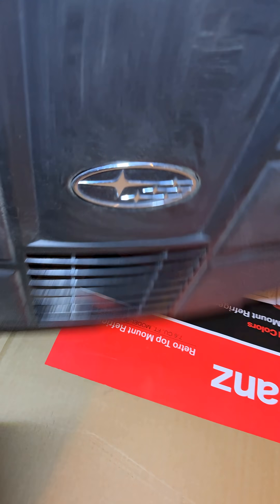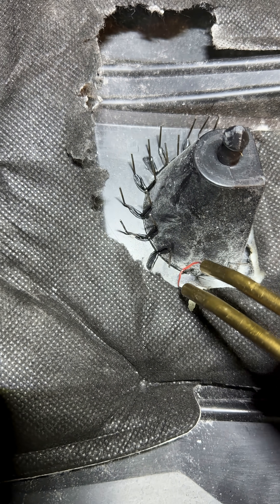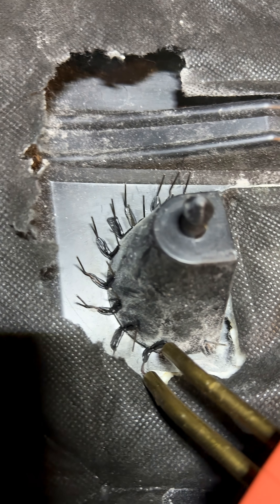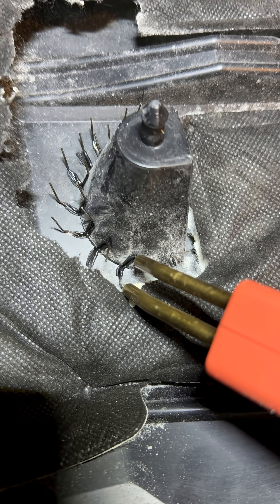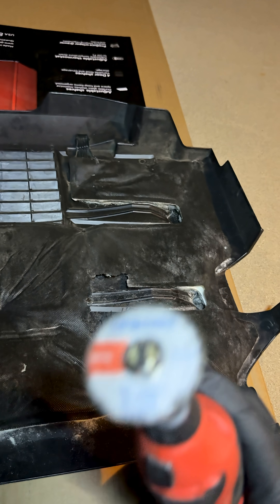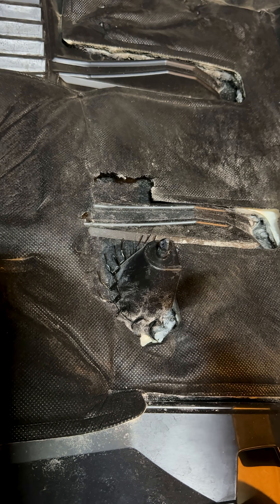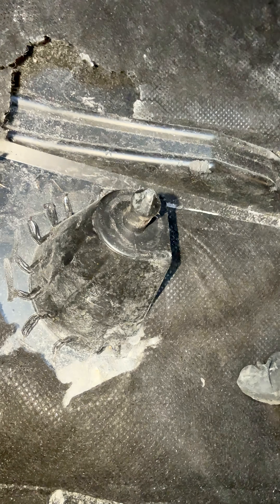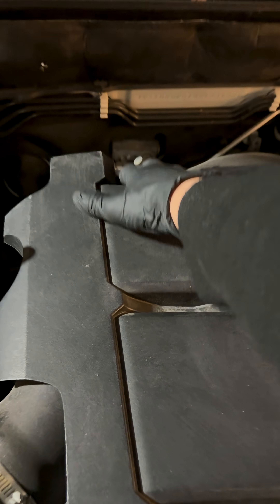Plastic Welding with Hot Staples Pro Tips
In my experience, repairing broken plastic parts with hot staples works the best. I go over the basics on how they work as I fix this broken Subaru engine cover. I also share some tips on the best way to use hot staples.